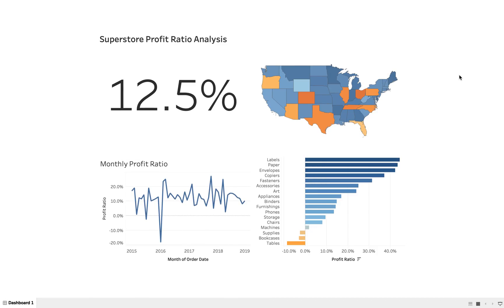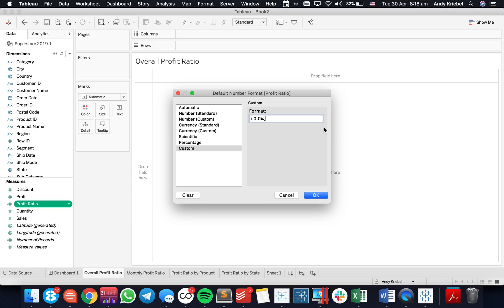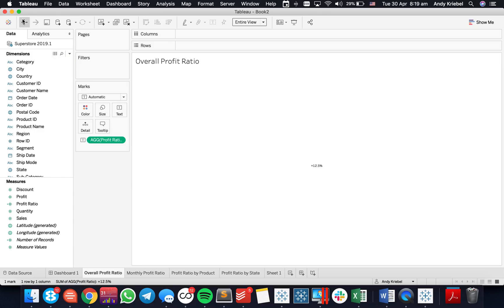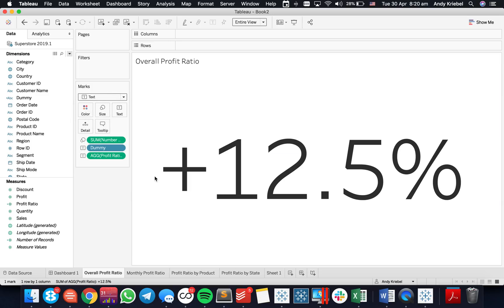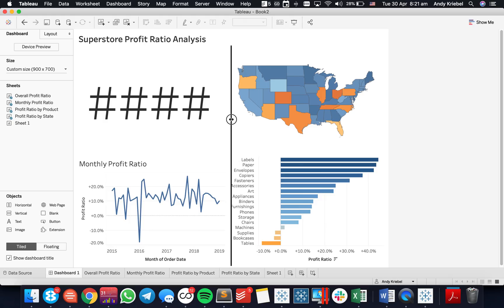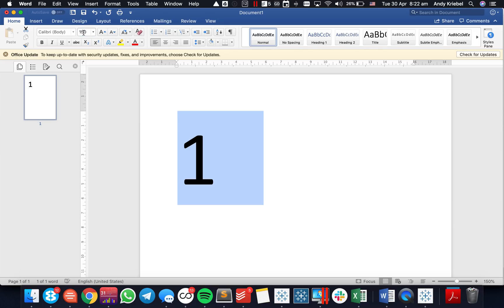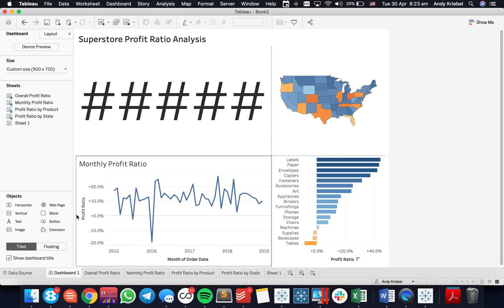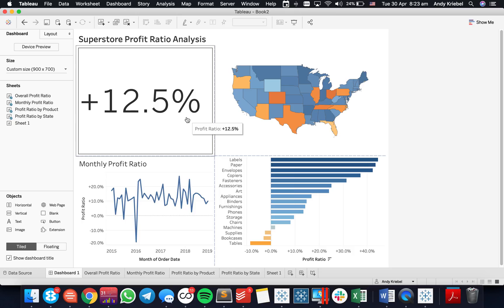How to Make the Font Bigger than the Max Tableau Allows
In this video, I show you how to methods for making the size of the font in a text field larger than the maximum 72pt font Tableau allows.